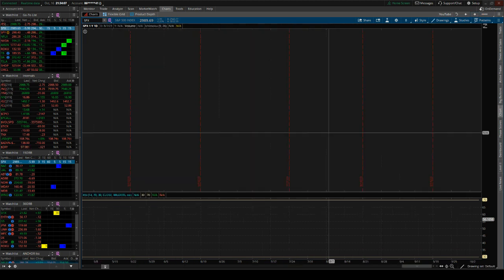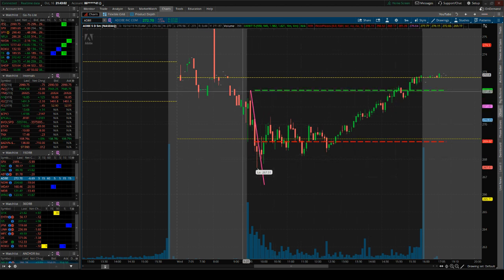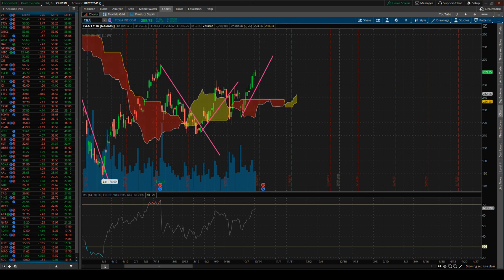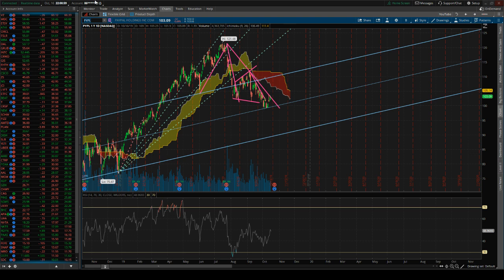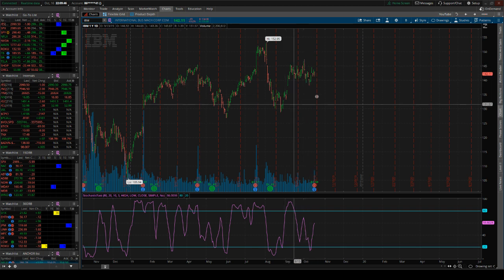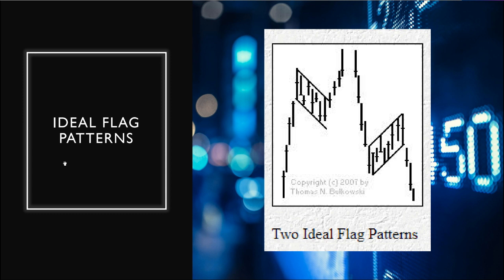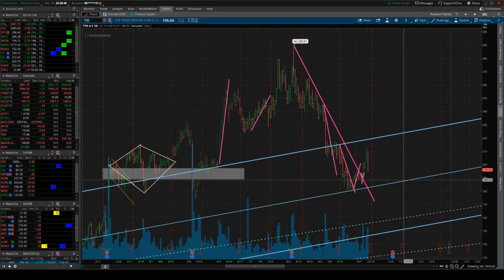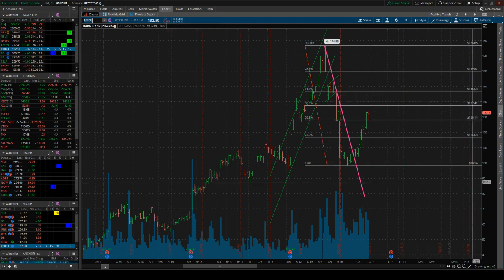Learn to Day Trade: The 15ORB: Setups within the ORB